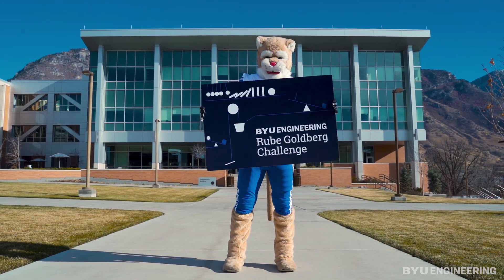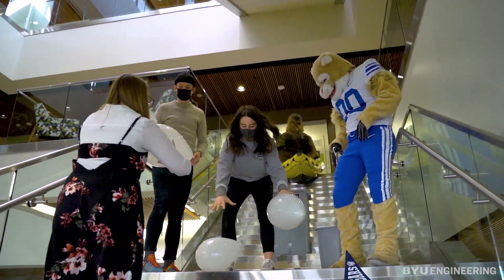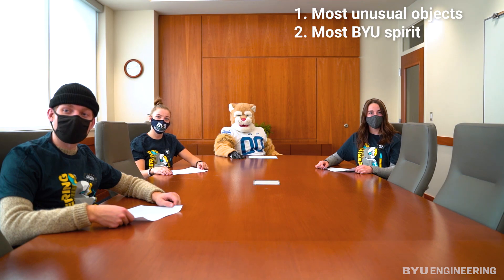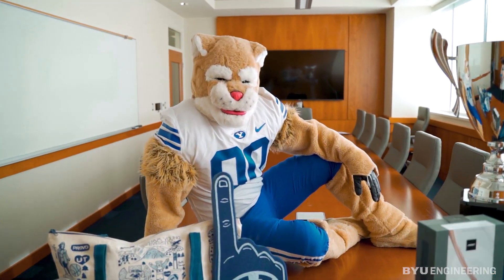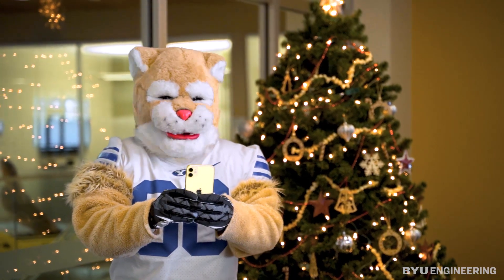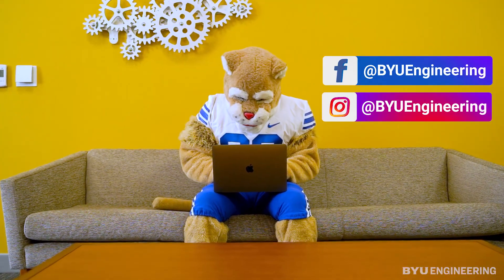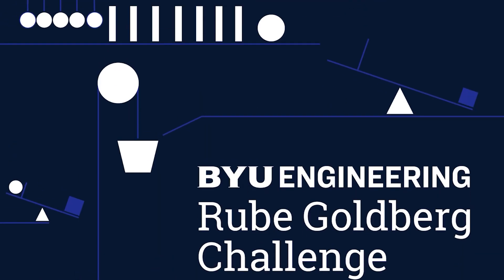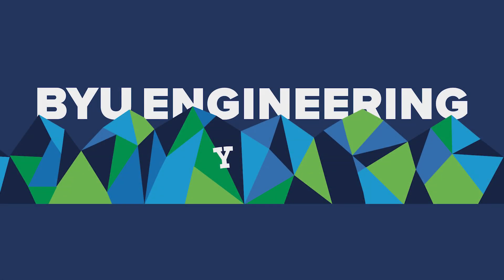Enter the first-ever BYU Engineering Rube Goldberg Challenge!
Join BYU Engineering alumni and students in the first-ever BYU Engineering Rube Goldberg Challenge! Get details and enter by Jan. 4 at engineering.byu.edu/challenge

-For every submission, the BYU College of Engineering will donate $10 toward BYU Engineering student diversity & inclusion initiatives.
-Every submission is automatically entered into a grand prize drawing.
-Every submission has a chance to be awarded other prizes based on the quality of their submissions.
-Once the video is released, YOU will vote on social media for the Crowd Favorite. The Crowd Favorite winner will also receive a grand prize!

Get details and enter by Jan. 4 at engineering.byu.edu/challenge